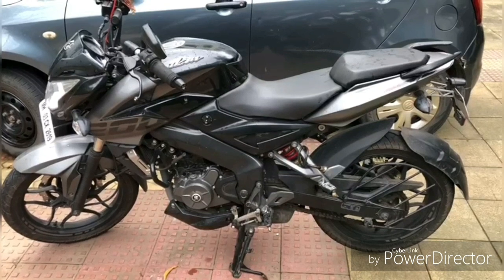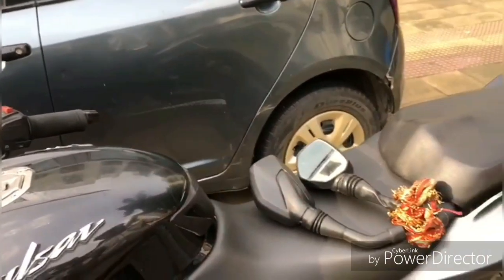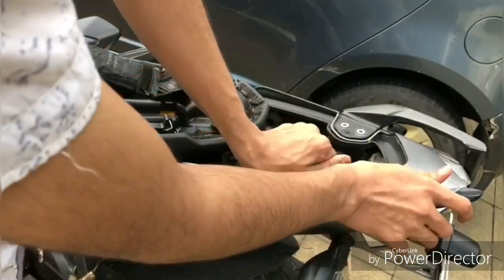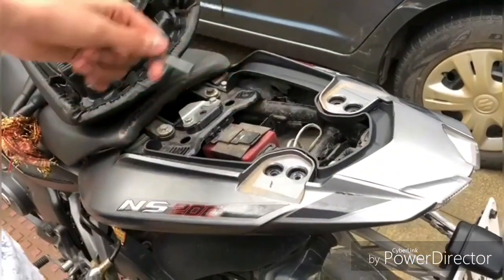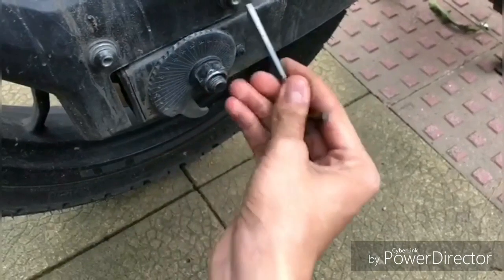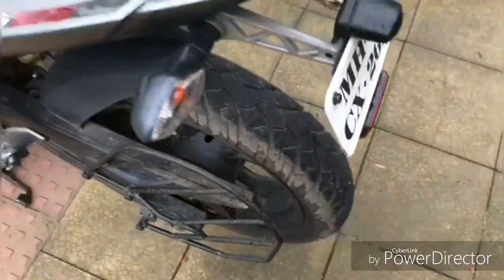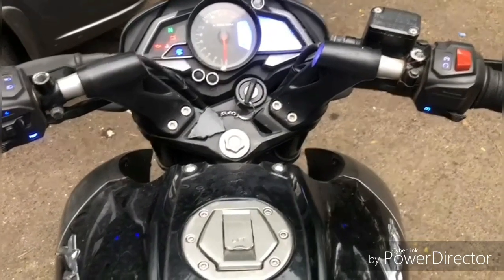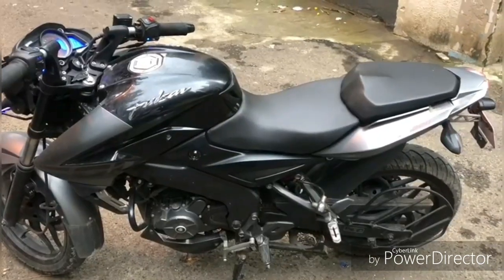Pulsar Ns200 Simple Modification Vlog.(₹0)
Hello friends ,
This video is on simple modification on pulsar Ns200.

Link to buy allen key⬇️

I hope you like this video . Free to hit the button and enjoy the video

Please guys support me . I will upload better quality of videos & good videos which you like .
Comments down what should be my next video
Till then see you in my next video😊